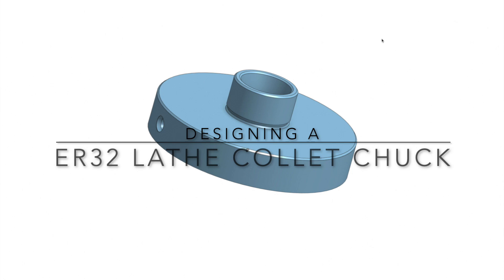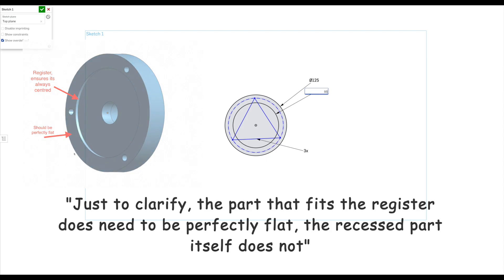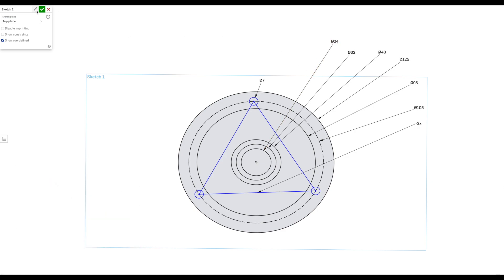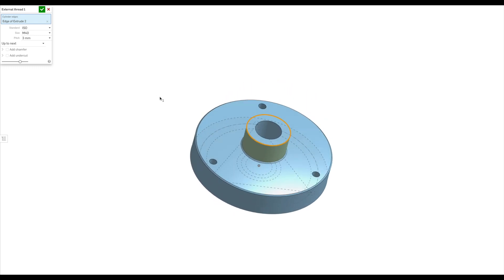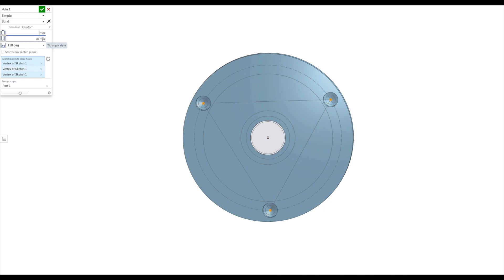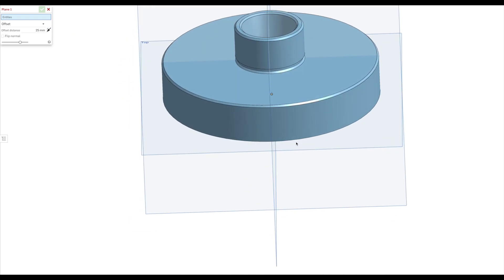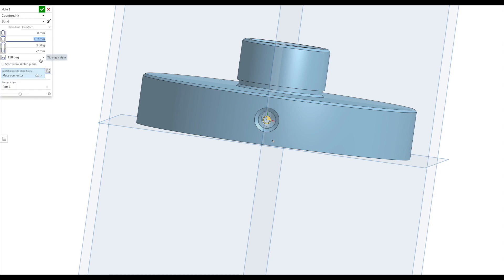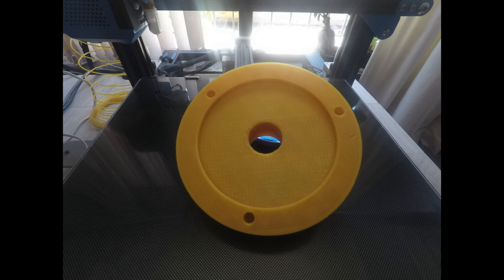ER32 Lathe Collect Chuck Design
Some behind the scenes of Q's Workshop.
I enjoy creating designs for the items I manufacture in my workshop, it makes the process easier when all the required dimensions are clearly visible. It also allows for creating 3D printed versions, to get a physical representation of the items I want to make.

I'm also trying my hand at some Voiceover recording, so apologies for the corrections I had to add afterwards.

I hope you enjoy. As always , I welcome some constructive commentary and feedback.